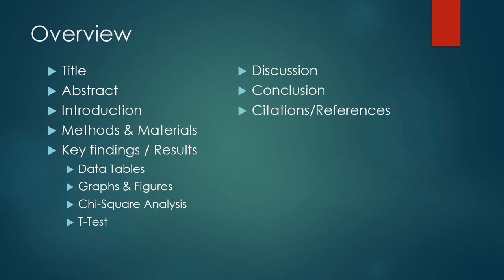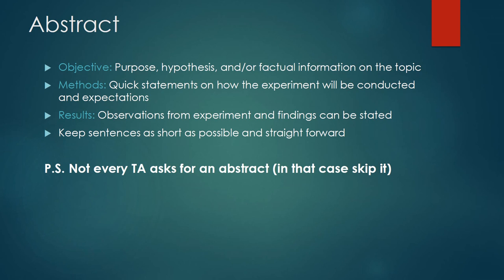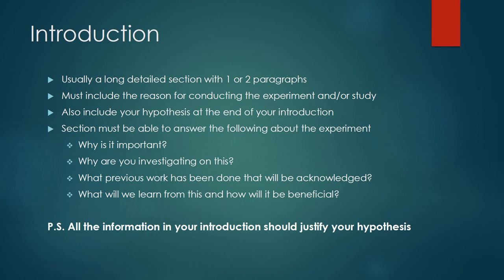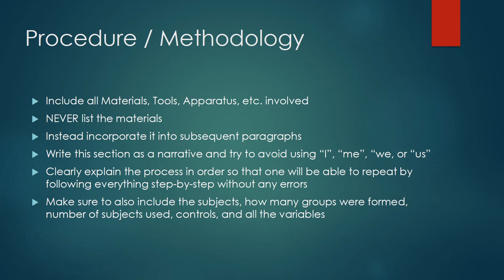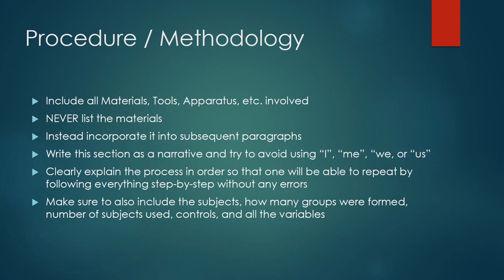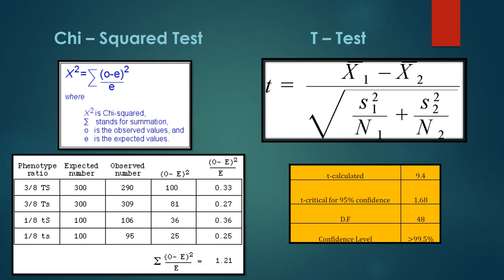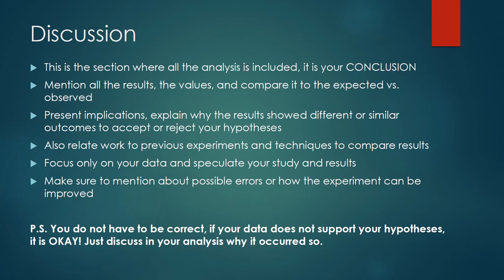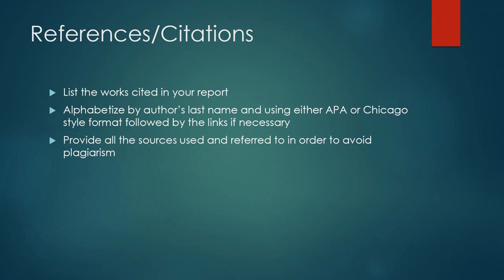Tackling Lab Reports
created 2016-17 by Nashra Naushad
on behalf of the Student Support Services Program
at The City College of New York
audio production by Linwood Fitts
technical support by Xinyu Xiong
project supervisor Tyson Ward